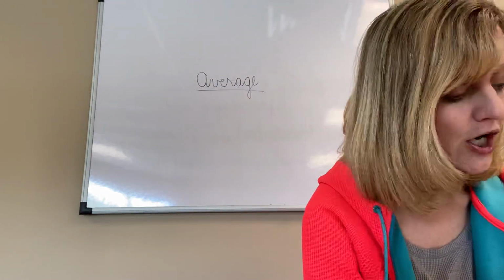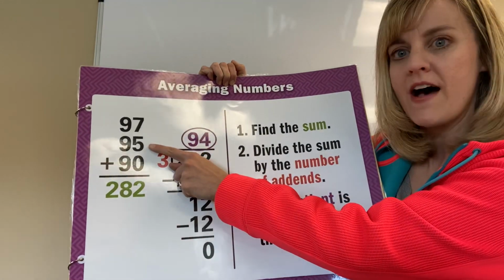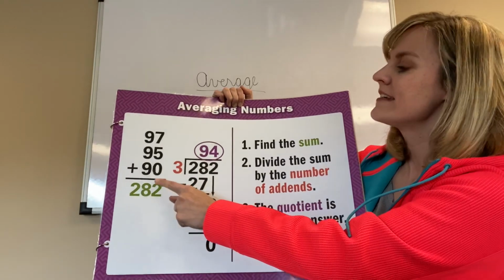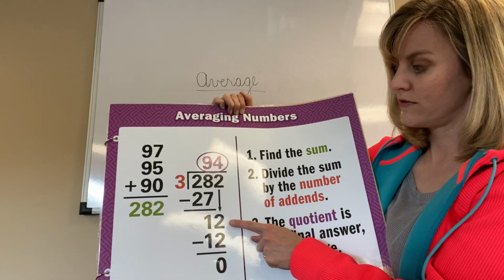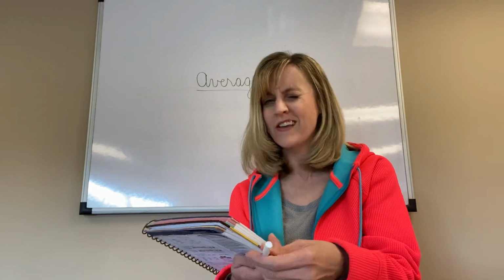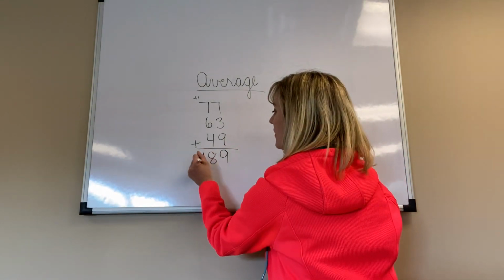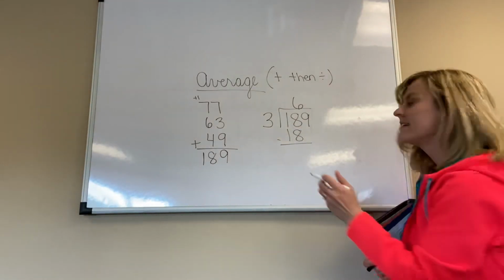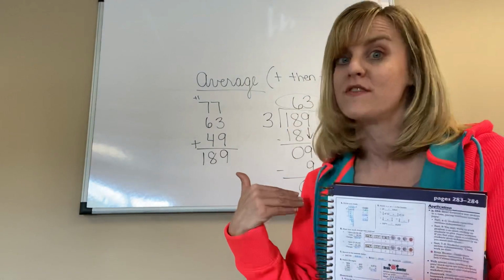3rd grade Math- Averaging 4-14-20